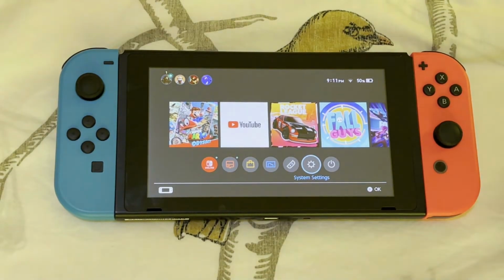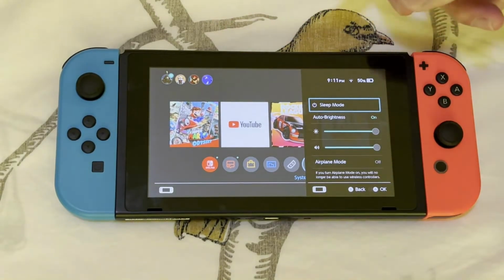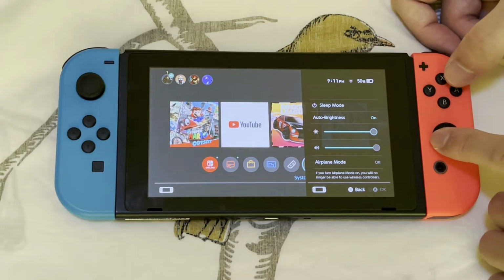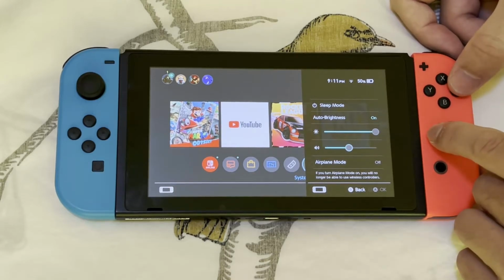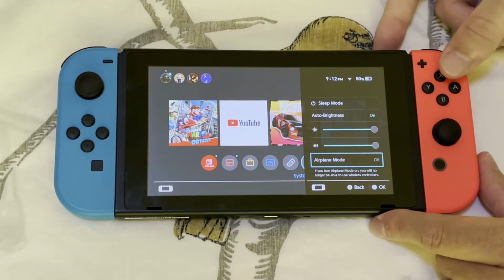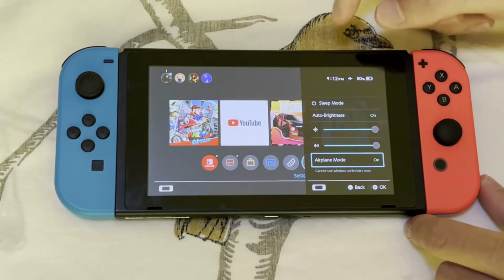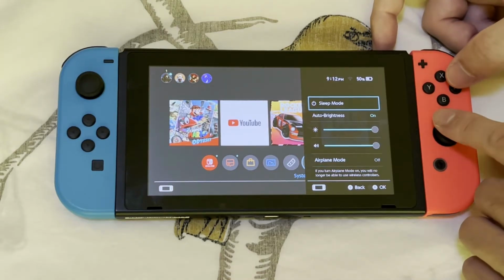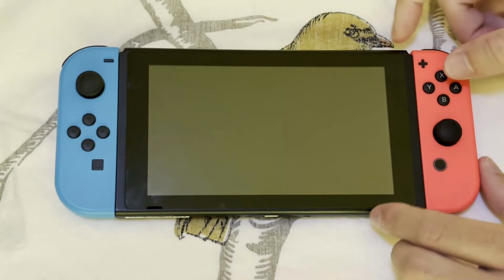How to Quickly Adjust Sound & Brightness on Settings in Nintendo Switch (Fast Tutorial)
You can quickly adjust the sound and brightness on your Nintendo Switch using the quick settings menu. Here’s how:

Press and hold the Home button on your Nintendo Switch for at least one second.
This will bring up the quick settings menu.
From here, you can adjust the screen brightness using the slider.
You can also adjust the volume by using the volume controls1.
For more detailed adjustments, you can go to the System Settings from the Home menu:

Select System Settings.
Scroll down to Screen Brightness to adjust the brightness manually or enable/disable automatic brightness2.
Scroll down to Sound to adjust the volume settings